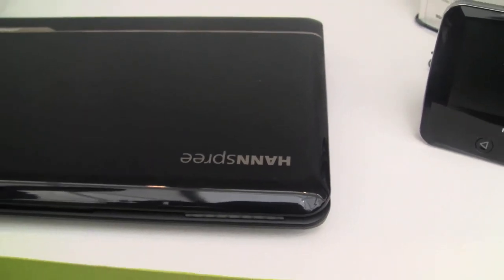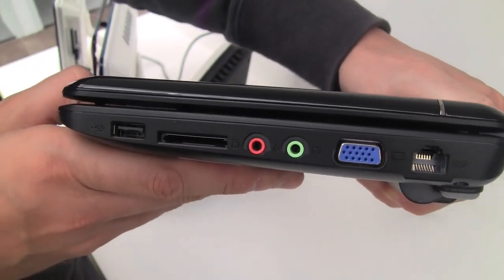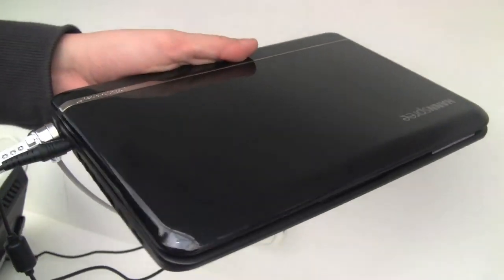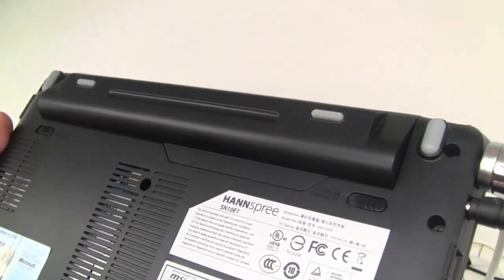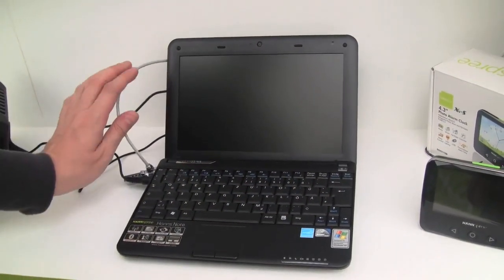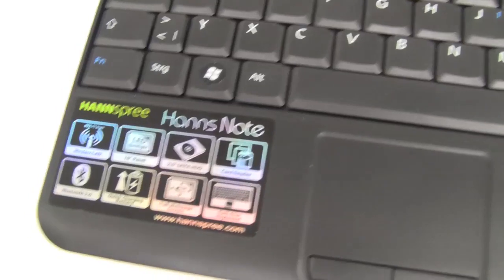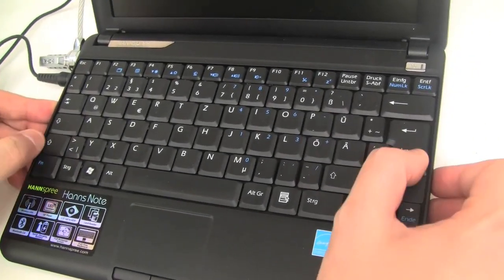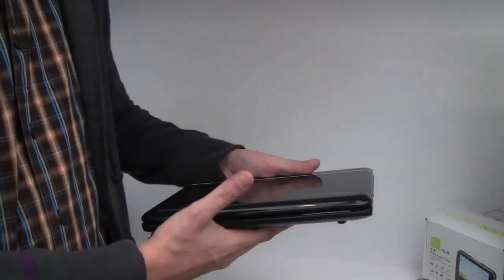Hannspree Hannsnote SN10E1 Netbook at IFA 2009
The Hannspree Hannsnote SN10E1 is a 10" Netbook with 6 cell battery which just was shown during the IFA 2009